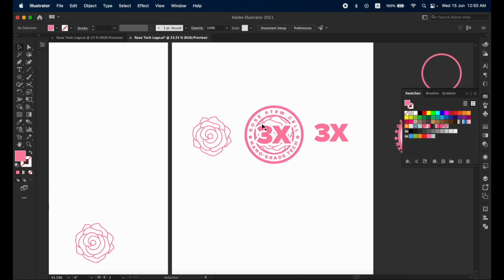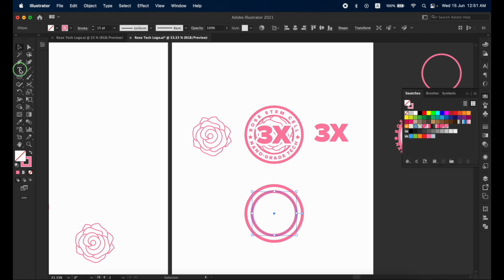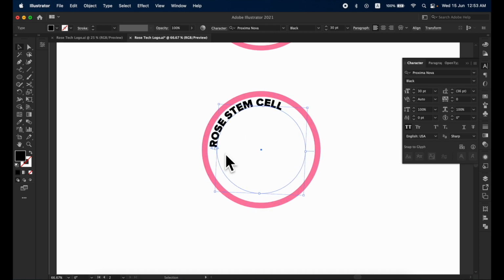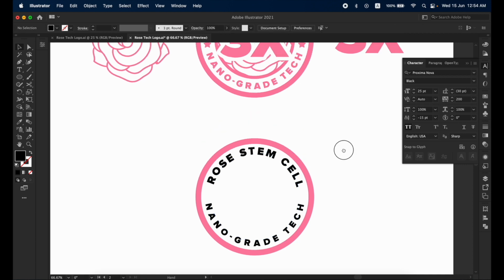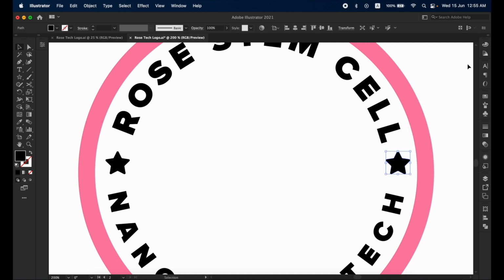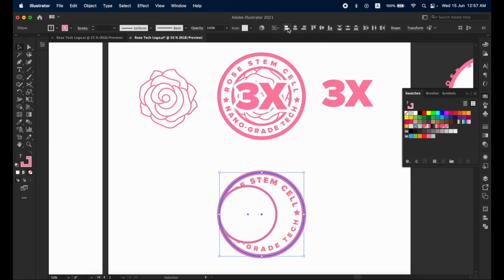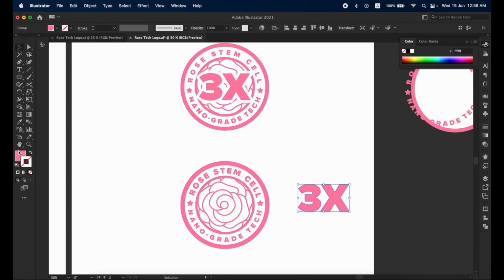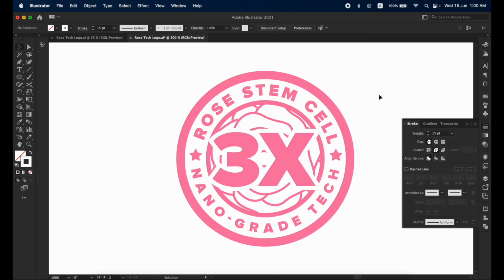06 Rose Logo Emblem on Adobe Illustrator